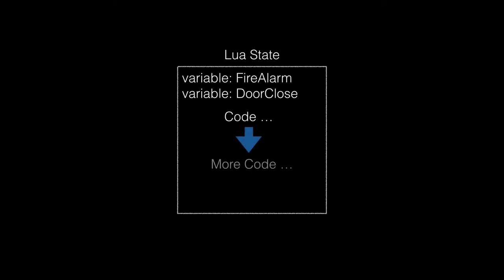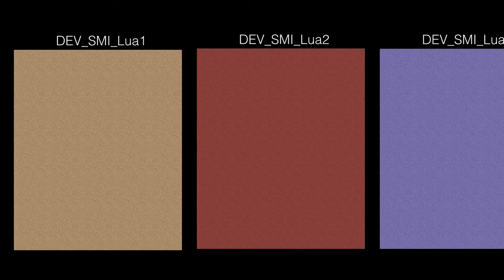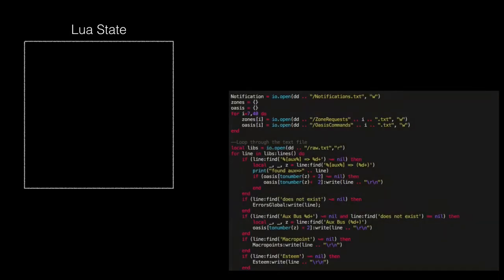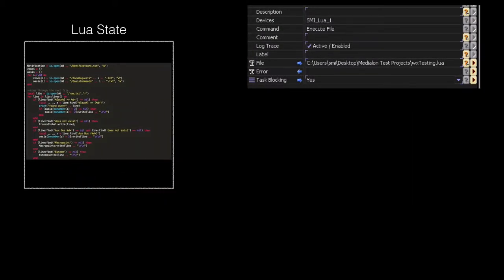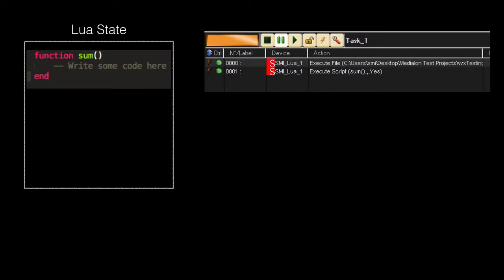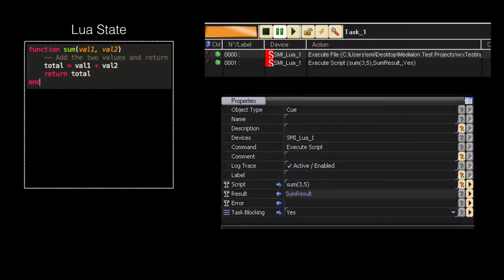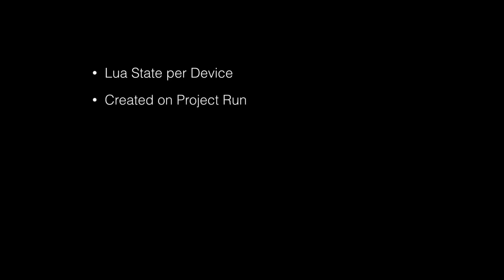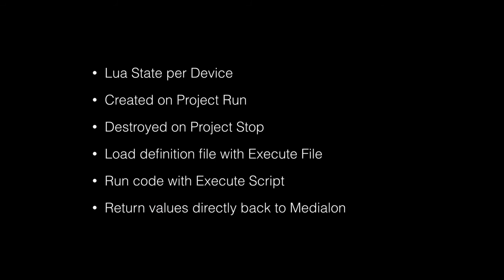SMI Lua MxM introduction - Part 1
A 3 part introduction to the SMI Strings MxM plugin for Medialon Show Control product.